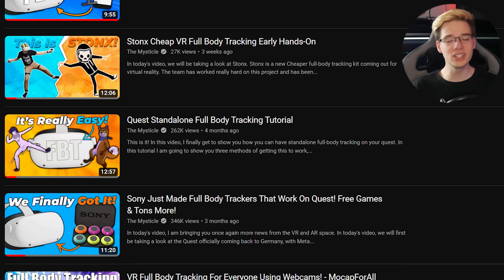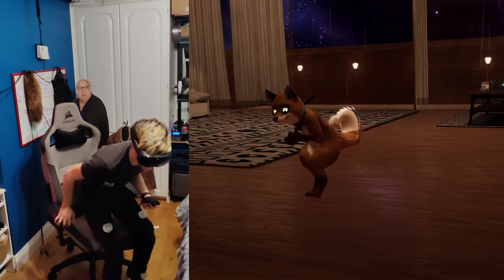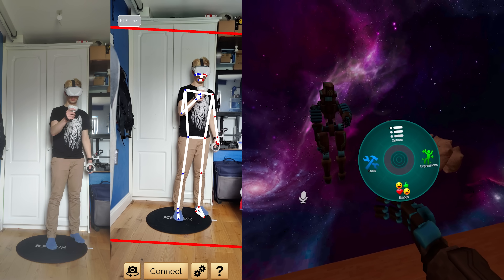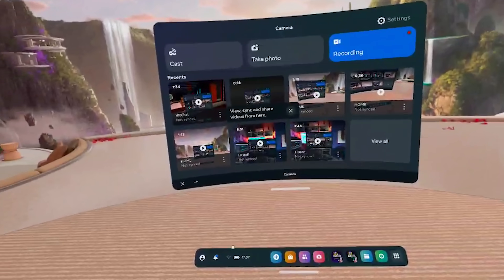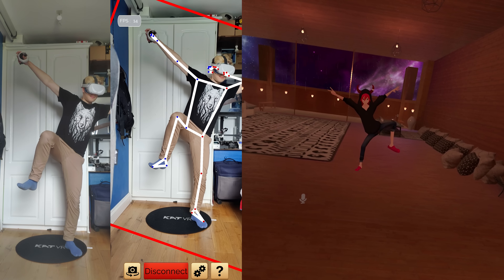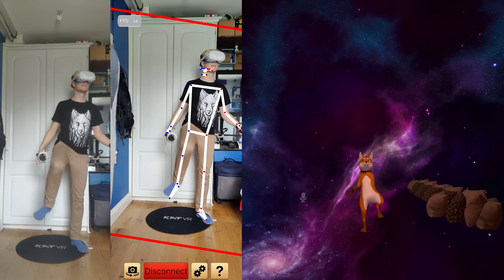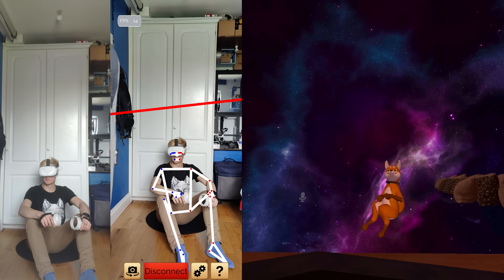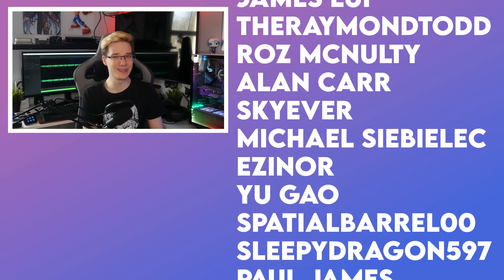VR Full Body Tracking With JUST a Quest & a Phone!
In todays video I will be showing you how you can get full body tracking on your Quest 1, Quest 2 or Quest Pro, using nothing but a Quest, and a phone. This does also work for any PCVR game that supports OSC. However, today we will be using it fully standalone with VRChat on Quest. I will be taking you through exactly how to set this up and how it works. This will allow you to get VR Full Body tracking with your phone's camera. We have tried something very similar in a previous video, however, it did not work well. This might be a viable option for super cheap full body tracking! I hope you enjoy the video :D

Links
[Use Code MYSTICLE]

Timestamps
0:00 Intro
0:49 Why Want Full Body?
2:20 Installing & Setting Up The App
4:04 Setup In VRChat
4:39 Testing The Full Body In VRChat
6:55 Conclusion
7:54 Outro

James Lui
TheRaymondTodd
Roz McNulty
Alan Carr
SkyEver
Michael Siebielec
Ezinor
yu gao
SpatialBarrel00
sleepydragon597
paul james
Zbigniew Rybiński
Trent Fowler
ChuchoF3TT
SxP
VeryEvilShadow
William Edney
Imnafoy
David W Ratcliff
Kenny Balter
Cerberus Velvet
Skeeva